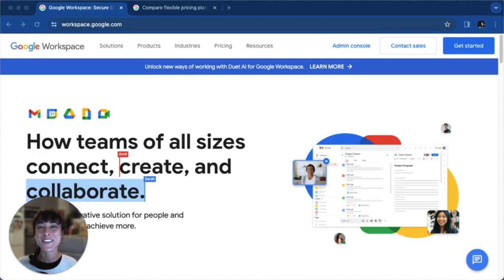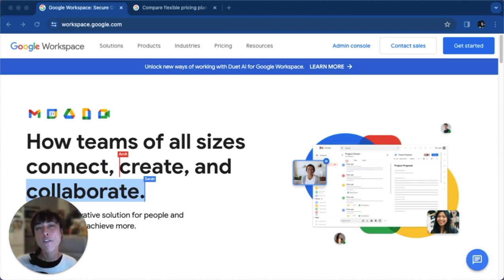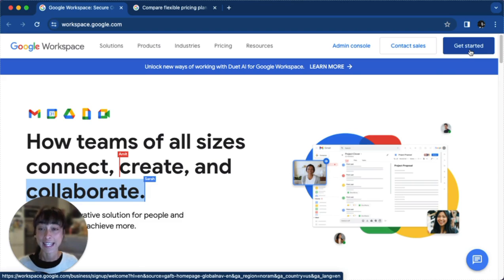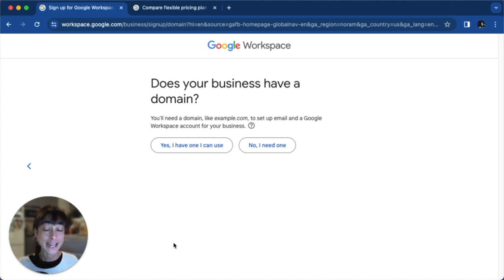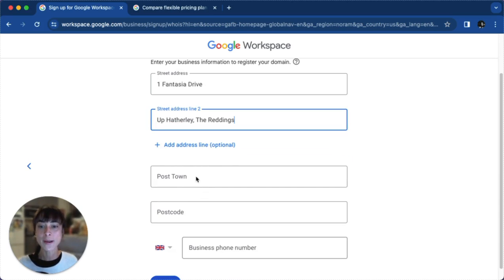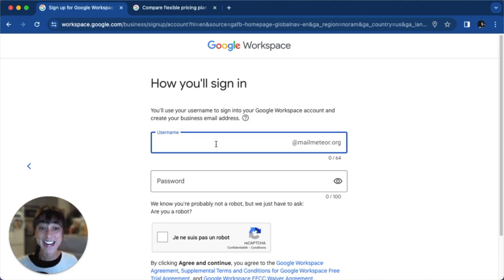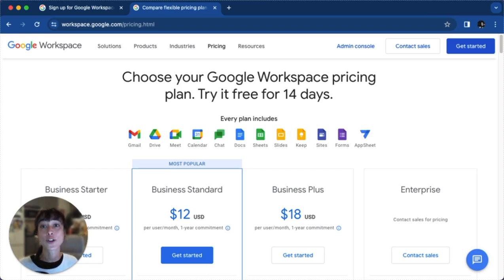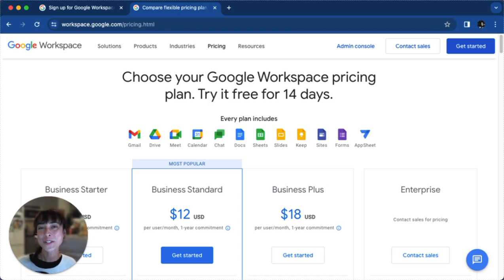How to create a Google Workspace account?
Looking to create a Google Workspace account? Look no further! In this step-by-step guide, we'll walk you through the process of setting up your very own Workspace account from start to finish.

This video was made by Mailmeteor, the best-rated add-on of the Google Workspace Marketplace to send mass personalized emails with Gmail. Install Mailmeteor